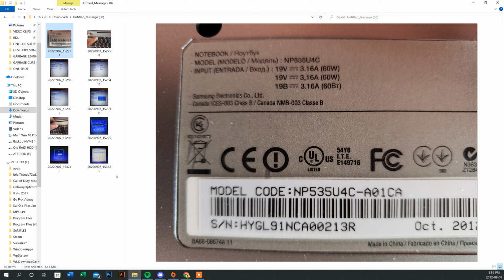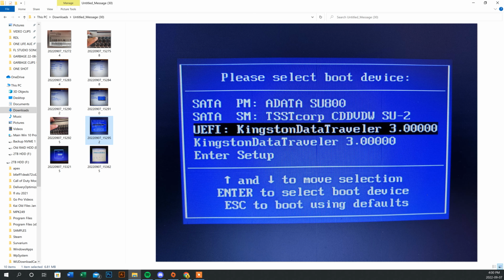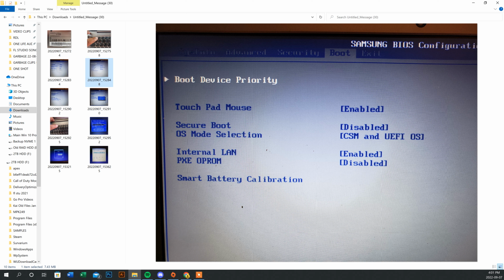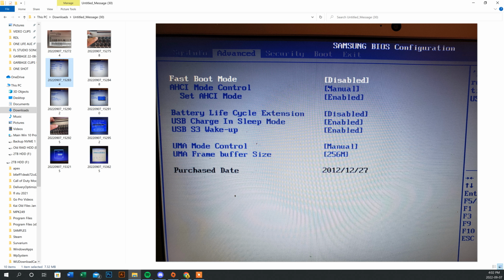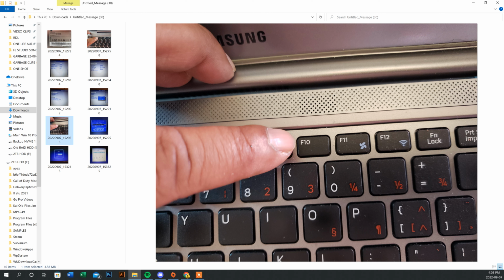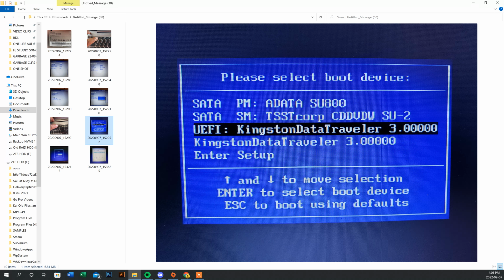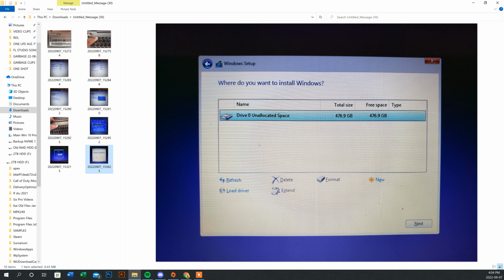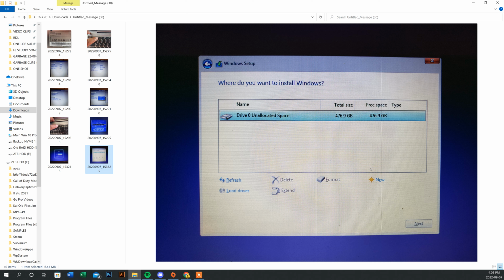Cannot See or Detect Win10 USB Flash Drive on Samsung NP535U4C Boot Option